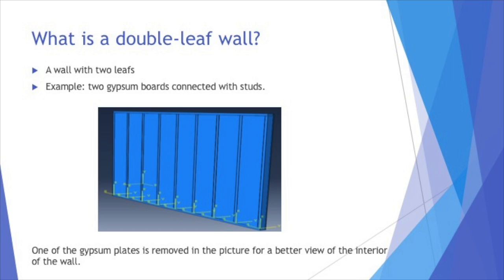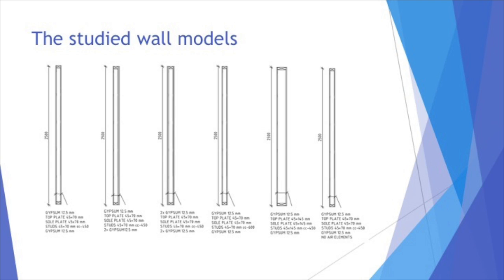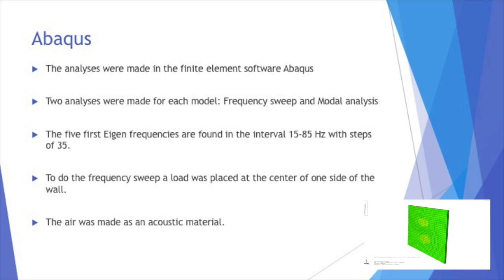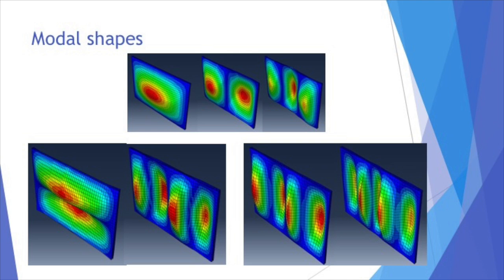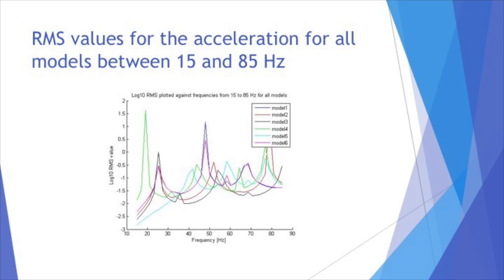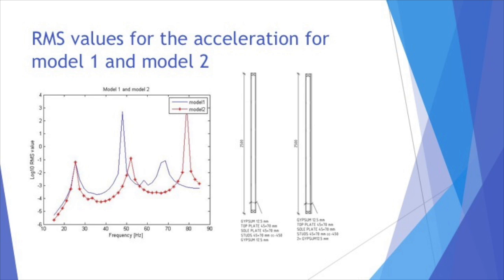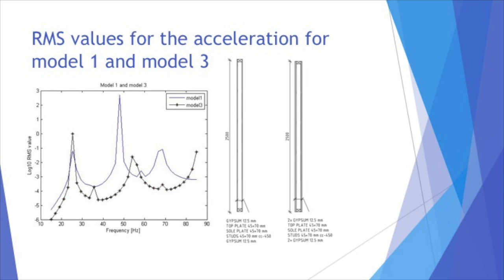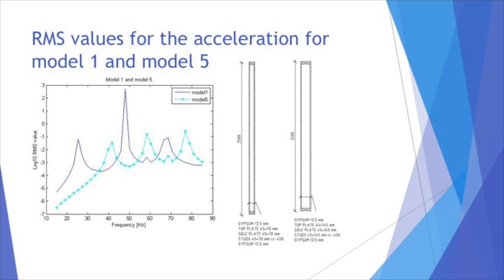Acoustics modelling of a Double Leaf Wall version 1